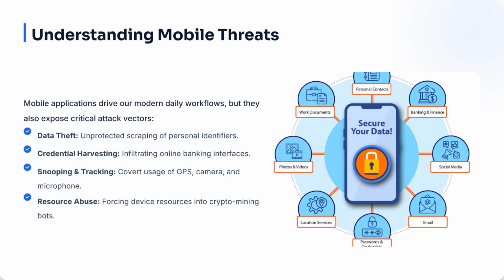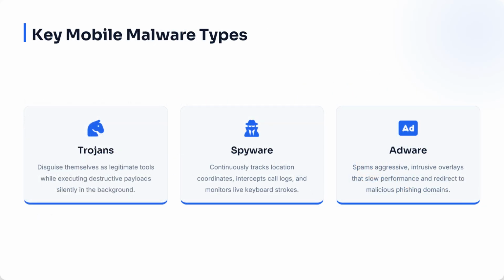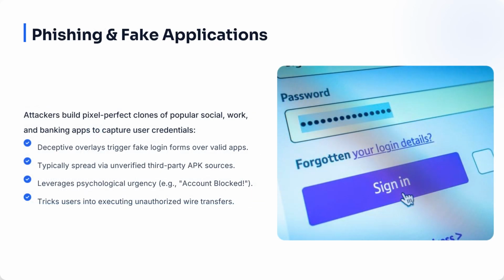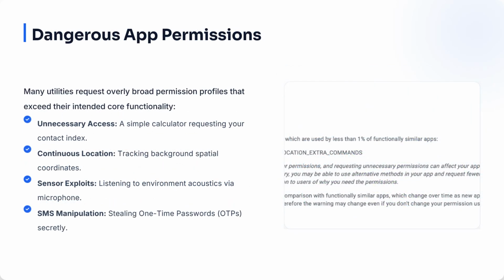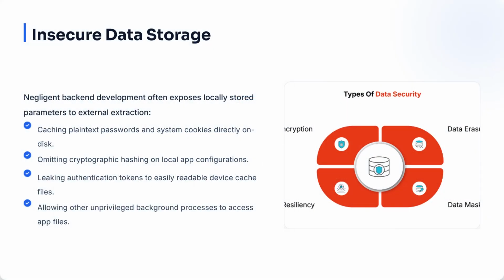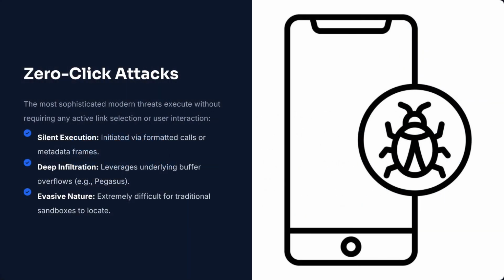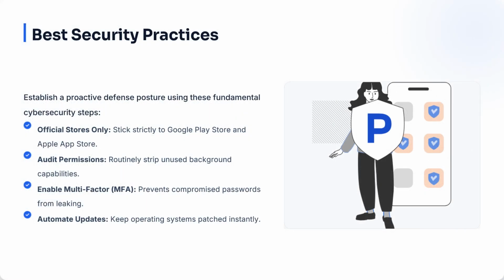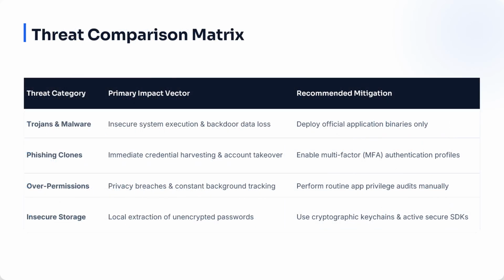Mobile App Security Explained 🔐 | Application-Based Threats & Awareness @RoomaEducation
🚨 Mobile apps are everywhere — but are they really safe?

In this video, we explore Mobile App Security, focusing on Application-Based Threats & Awareness. Learn how cyber attackers target mobile applications, the risks users face daily, and how to stay protected online.

📌 Topics Covered:
✔️ Mobile Application Security
✔️ Common Application-Based Threats
✔️ Malware & Spyware Risks
✔️ Phishing & Fake Apps
✔️ Data Privacy Issues
✔️ Security Awareness Tips
✔️ How to Protect Your Mobile Device

🎯 Perfect for:

Students learning Cyber Security
IT & Software Engineering learners
Anyone interested in Mobile Security Awareness